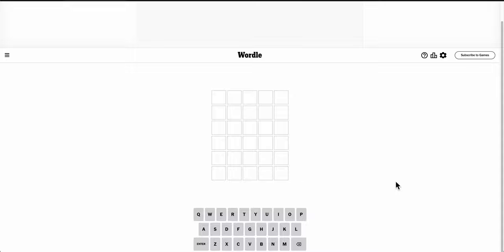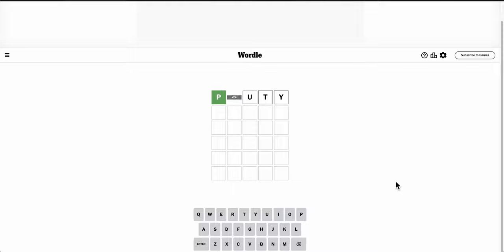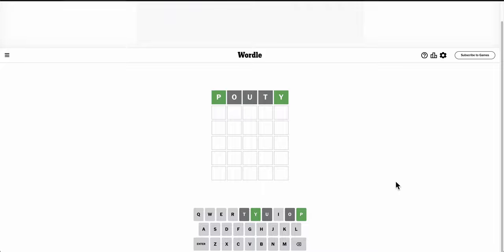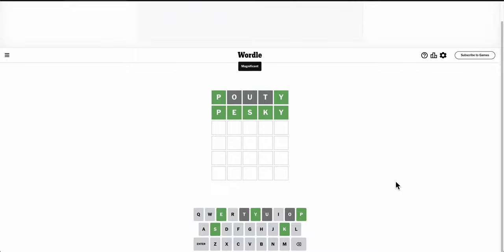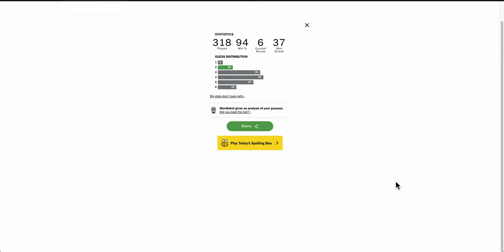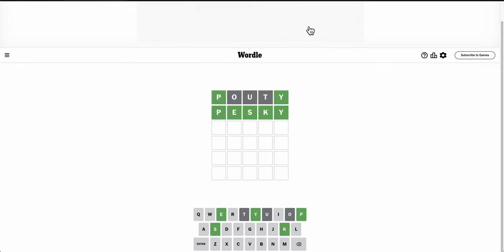wordlenewyorktimes 2024 03 11 - lucky first guess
Who got this?